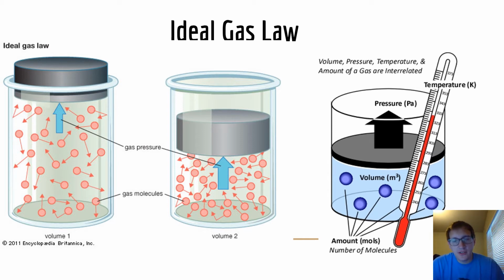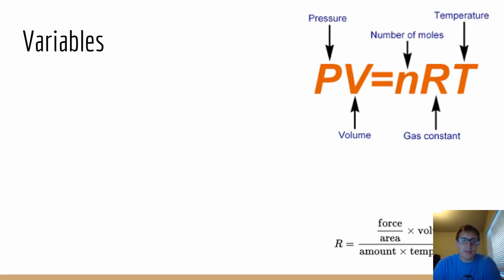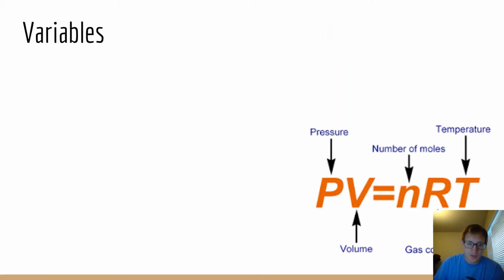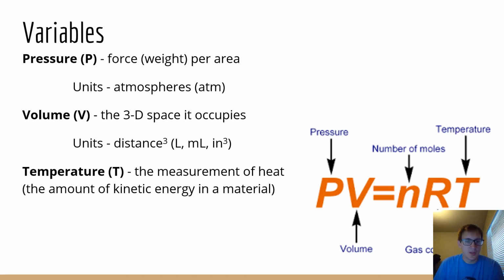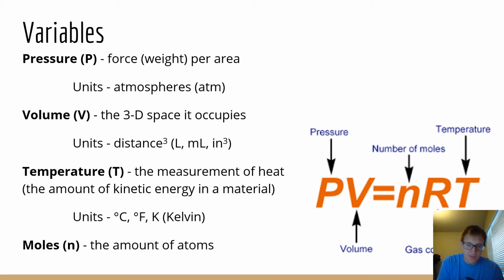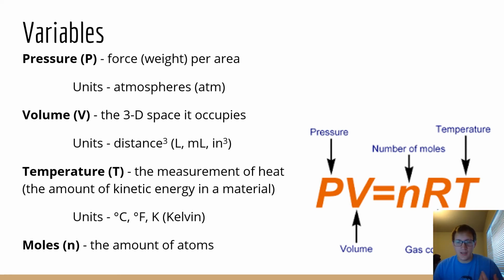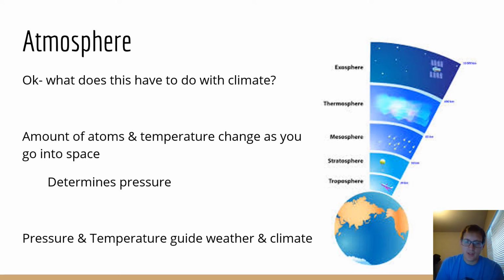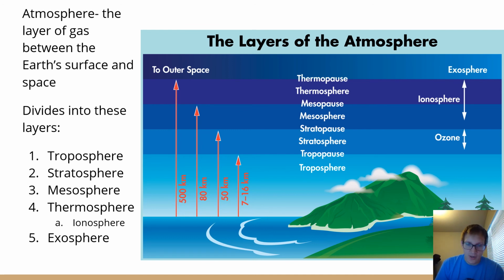Ideal Gas Law Online